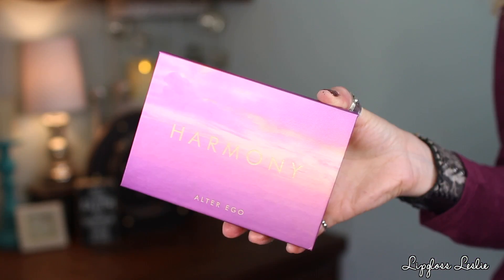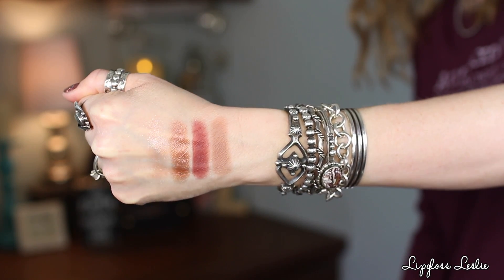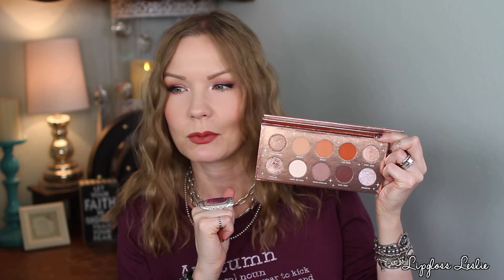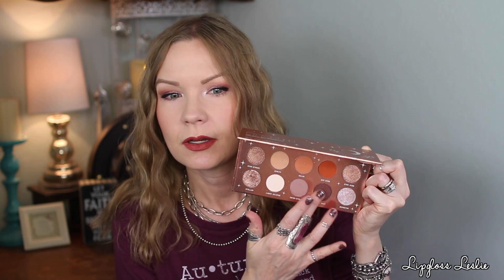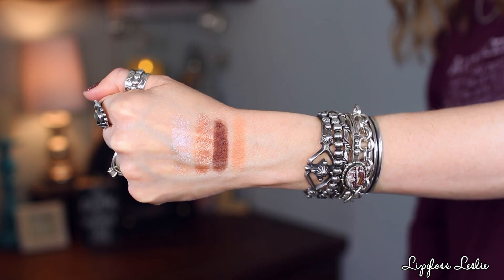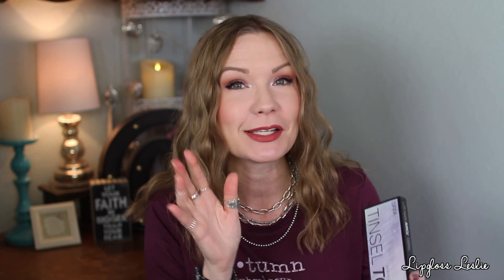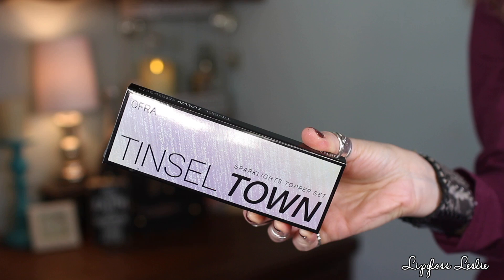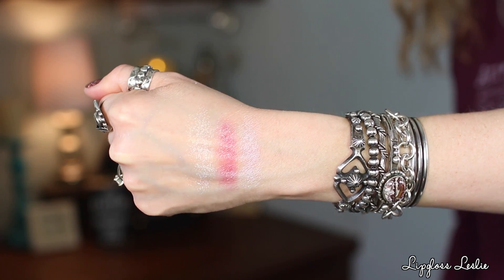Friday Favorites & Fooeys 11-11-22 OFRA, Alter Ego, Etc | LipglossLeslie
Hey guys! Friday Faves time!!

PRODUCTS MENTIONED:
@itembeauty Item Beauty by Addison Rae In My Element Eyeshadow Palette* (Gifted by Boxycharm)
The Balm Girls’ Getaway Trio (Balm Springs, Balm Beach, & Balm Desert)
Maybelline SuperStay Ink Crayon in Enjoy the View
OFRA Tinsel Town Sparklights Topper Set* (Gifted)

WHAT I’M WEARING:
Top: Sam’s
Necklaces: ThePonyExpress on IG, HeritageStyle on IG, TurquoiseNTeepees on IG, craft fair
Rings: Chatfields , Artist in Hot Springs, AR
Thumb Rings: Chatfields
Cuffs & Bracelets: HippieCowgirlCouture on IG, Chatfields , NizhoniTradersLLC on IG, Ebay and estate sale finds
Leather Cuff: B&C Leather Designs on IG

MY MAKEUP:
IT Cosmetics CC Cream in Fair
SKINN Foundation in Neutral Beige
Products listed and linked above